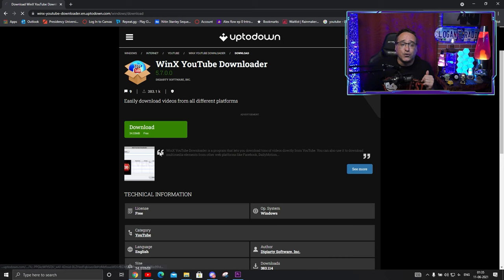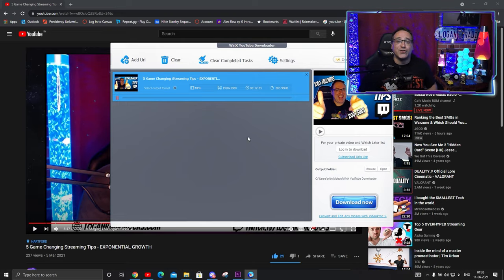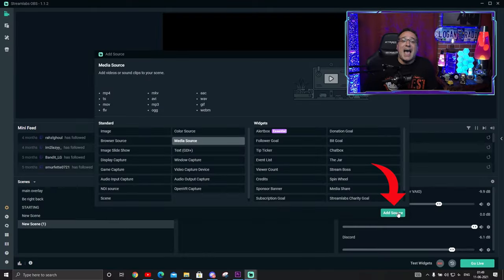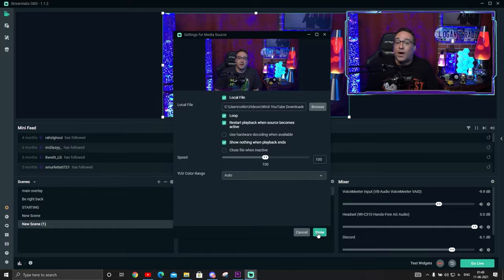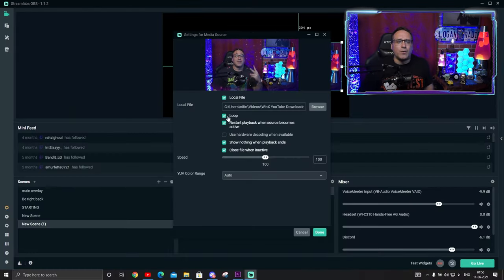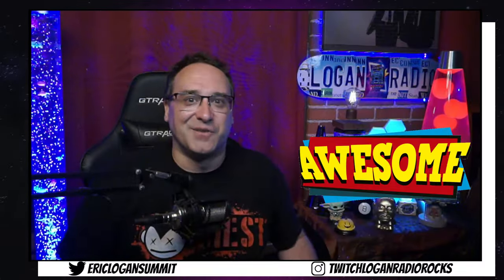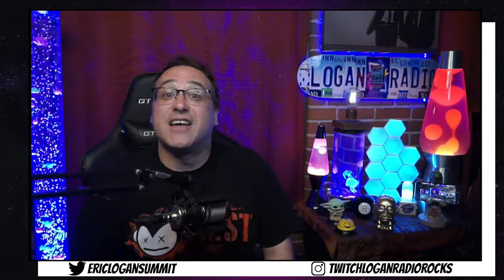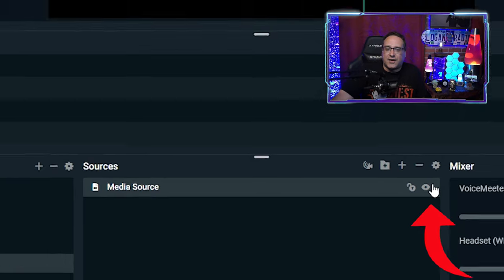4 Ways How to Set Up Media Sources in Streamlabs OBS Studio | Different Ways to Set Up Stream Deck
How to Set Up Media Sources in Streamlabs OBS Studio  | 4 Ways to Set Up Stream Deck
Logan Radio just Chillin' & Killin' with some friends in the DangerZone called Logan Radio Rocks! Live at 10am EST/3pm GMT on Twitch.

~Set-Up & Gear~
2019 ASUS ROG 15.6" FHD Gaming Laptop
Sony a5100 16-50mm Interchangeable Lens Camera
Logitech C922 Pro Stream Webcam 1080P
Trio Max Portable Monitor
Audio-Technica AT2020XLR Cardioid Condenser Mic
Shure SE215-CL Professional Sound Isolating Earphones
ELGATO Stream Deck XL
ELGATO Game Capture HD60 S+
NETGEAR Nighthawk Cable Modem CM1200
NETGEAR Nighthawk AX6 6-Stream AX4300
XBOX ONE X 1TB
Neewer Ring Light Kit:18"/48cm Outer 55W 5500K LED Ring Light
Neewer Super Slim 2.4G T120 on Camera LED Video Light

0:00 introduction
0:19 how to engage your audience with Audio Qs and Visual Qs
2:10 items for set up
2:50 how to add the video and music
4:54 how to launch the video or audio
5:57 different ways to launch the video and music
7:08 how to add the components